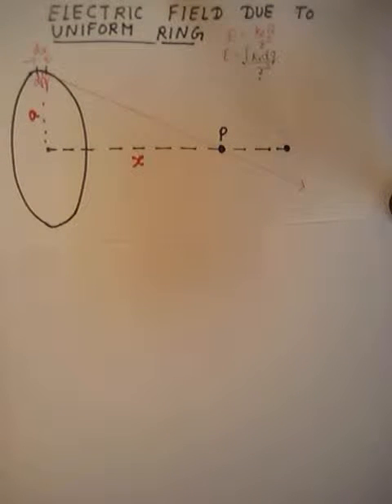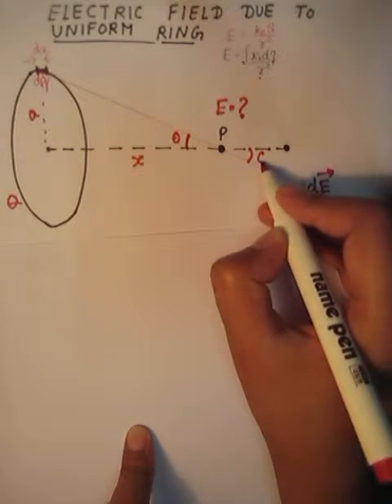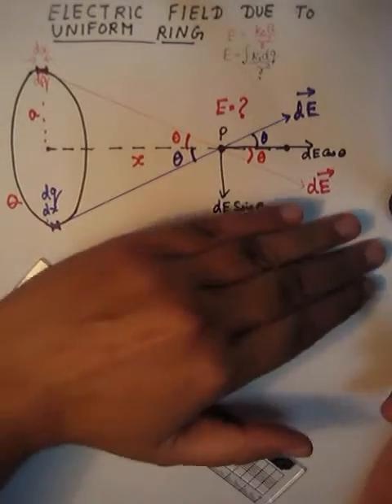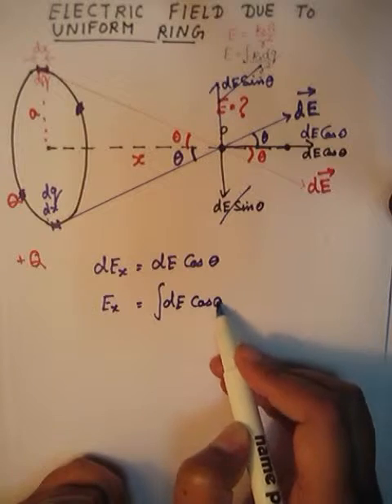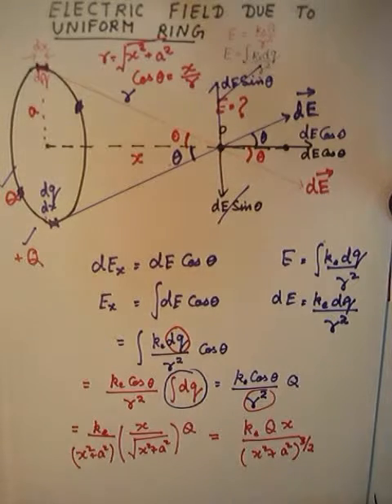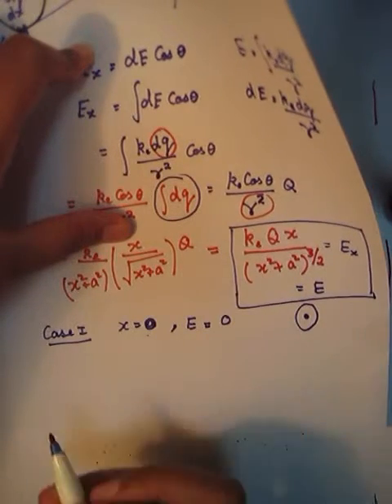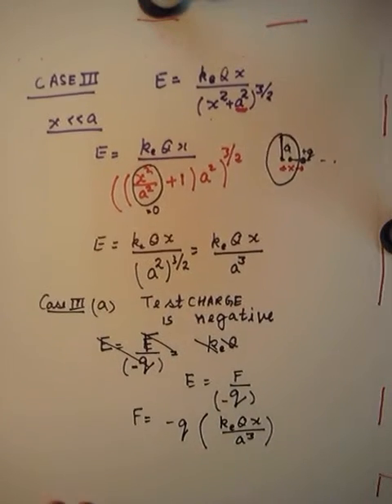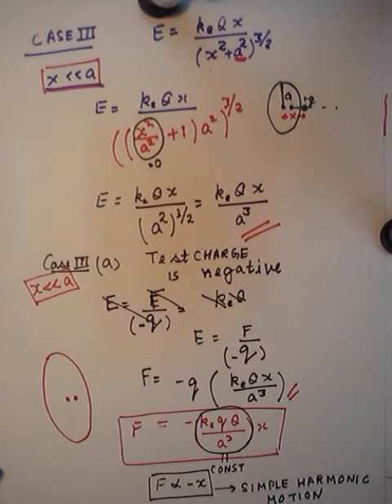Example 19.6 Electric field Due to Ring